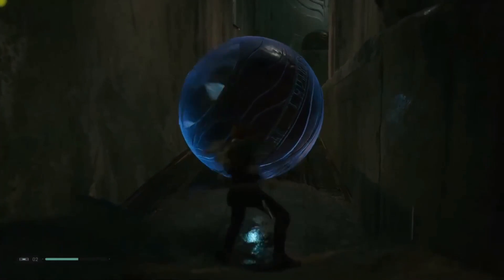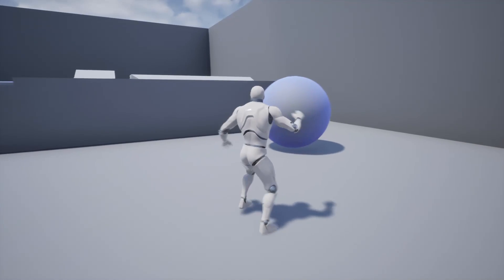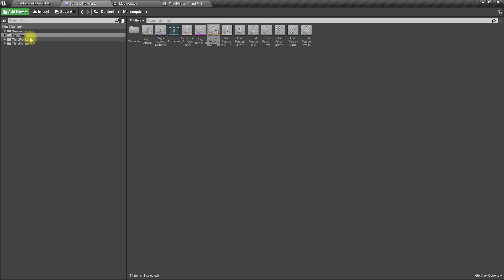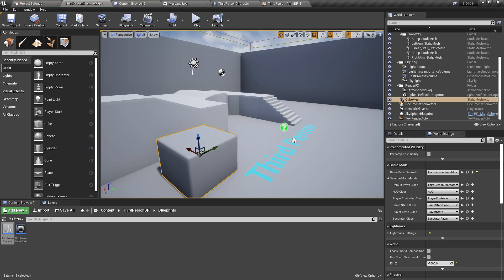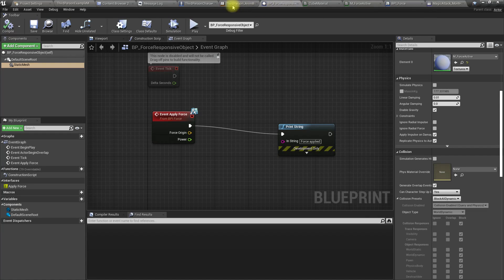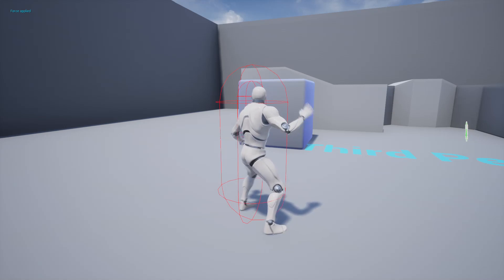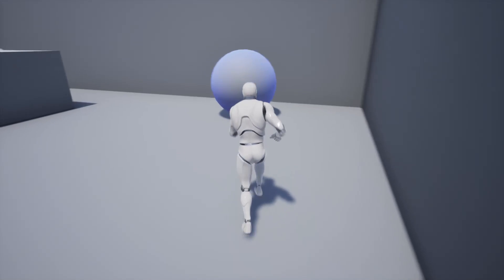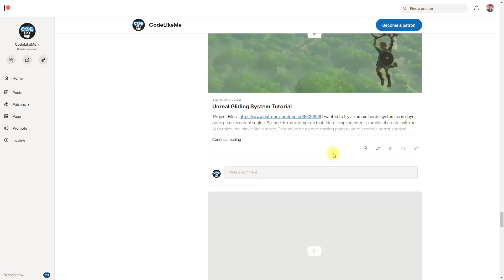Star wars force/magic attacks in unreal engine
In this tutorial, I am going to implement the star wars push power we have in star wars last jedi fallen order game. you will be able to push and move the objects which respond to the force around the game world using this power. This mechanism can be used to implement magic attack systems and puzzles as well.